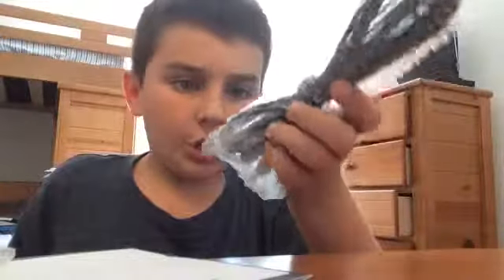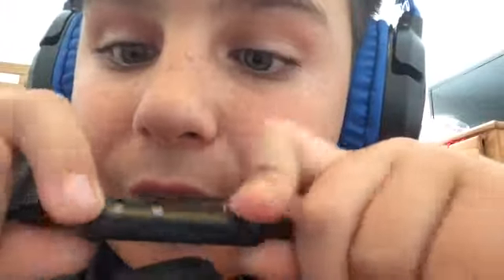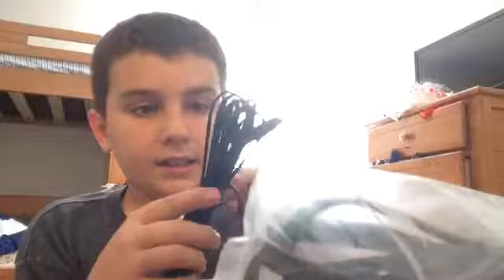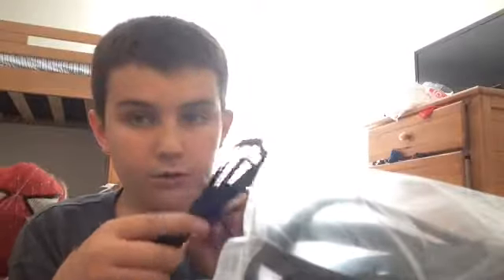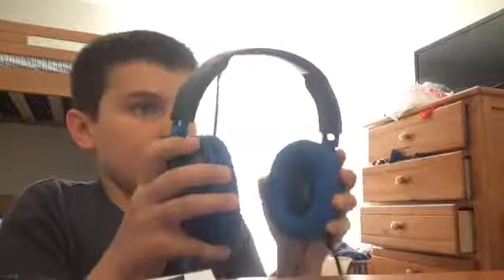Unboxing new head set